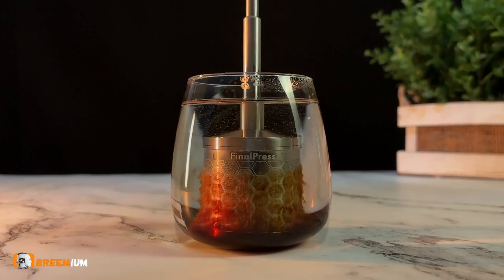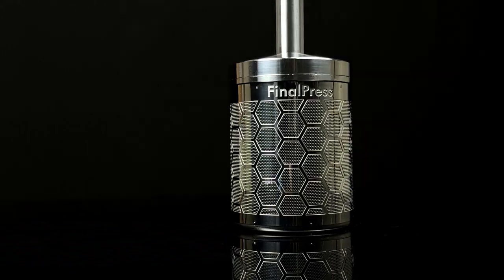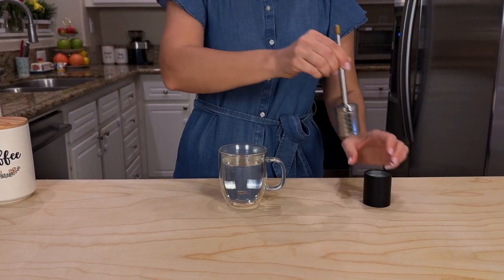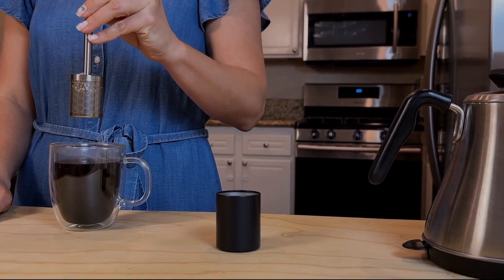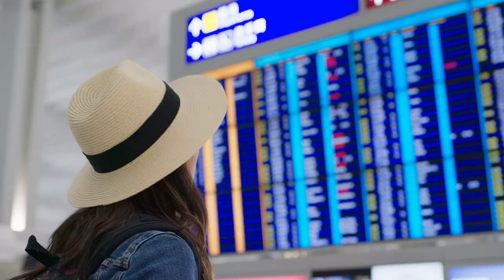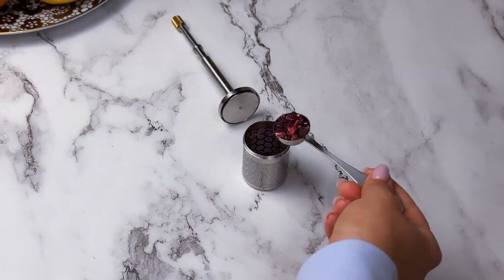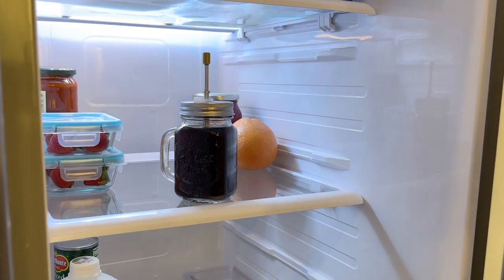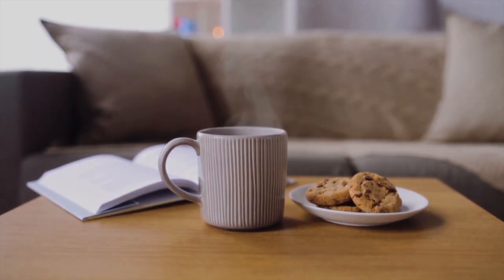Finalpress Brew Coffee & Tea Directly In Your Cup and Brew Your Coffee Anywhere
A new way to make coffee anywhere by pressing the plunger!
Coffee and tea lovers around the globe have been brewing their perfect cup with our innovative brewing device.
Based on valuable feedback from our passionate community of backers, we are excited to introduce the new and improved FinalPress.
It's the ultimate coffee brewing solution that replaces bulky tools with its compact, portable stainless steel design, engineered to make brewing a breeze! FinalPress is a must-have for any coffee and tea lover.